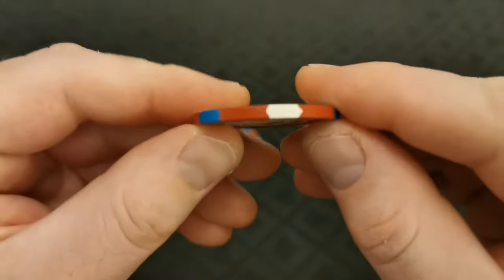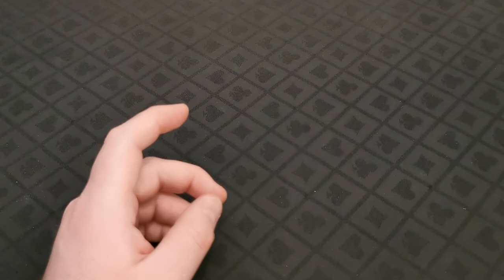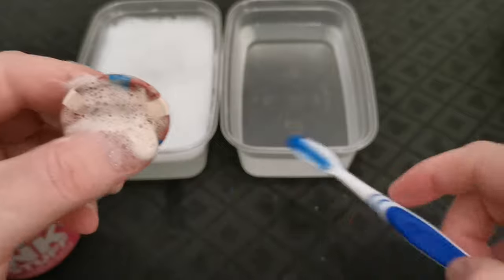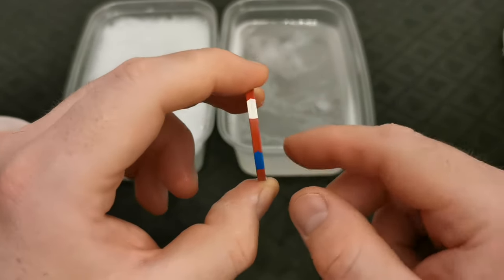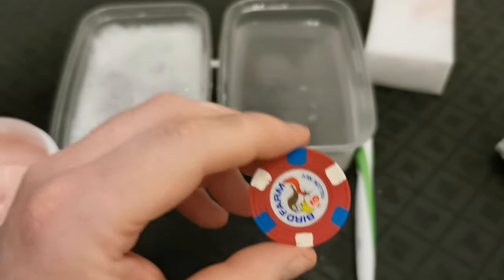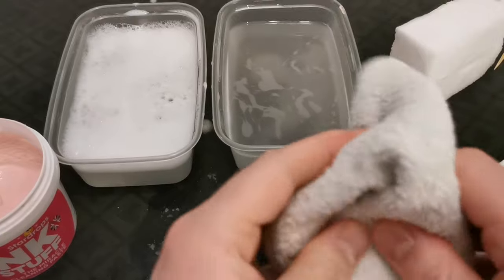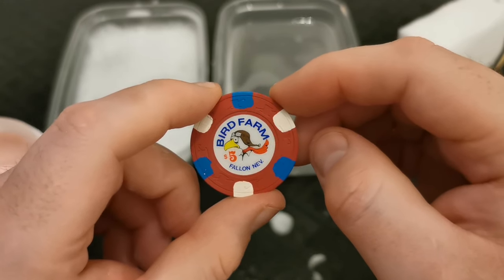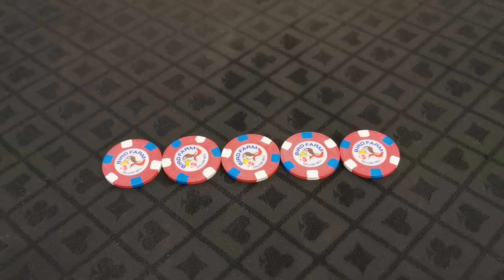Chipisode #1 | How to Clean Paulson Clay Poker Chips | Poker Chip Vlog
In this first vlog, we look at how to clean Paulson pokerchips, using some basic household cleaning items — and a few magic ones, too!